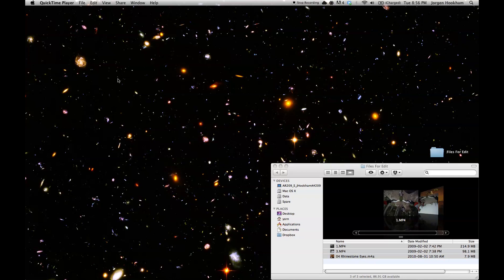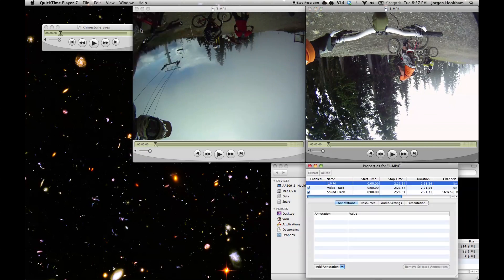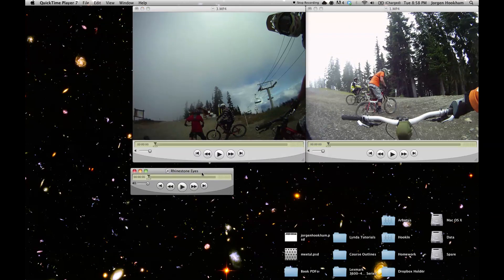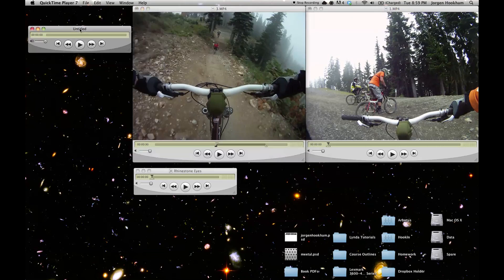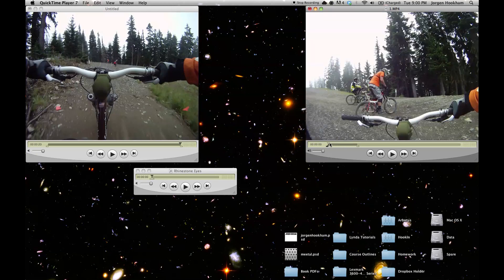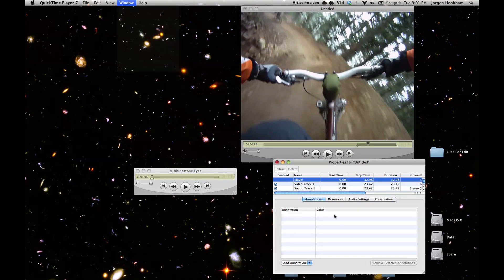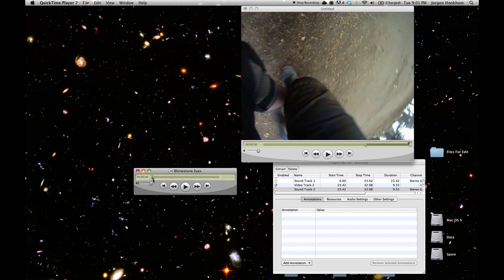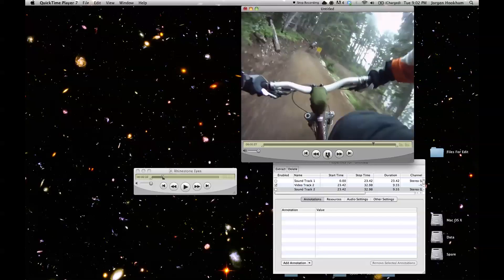Editing Video With QuickTime Pro: A 5 Minute Introduction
to try it yourself.